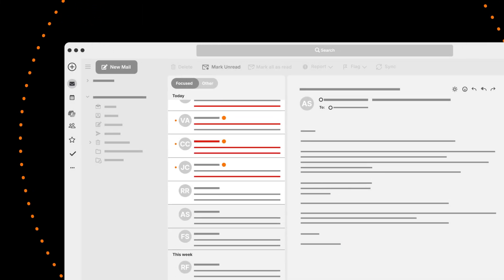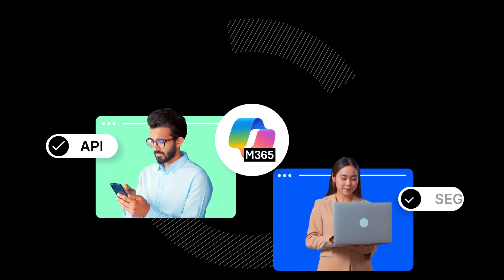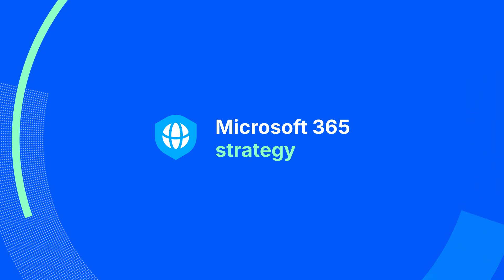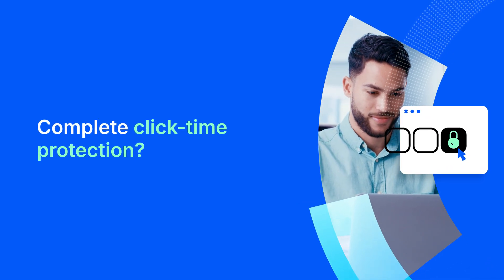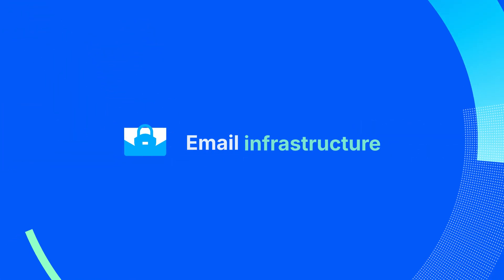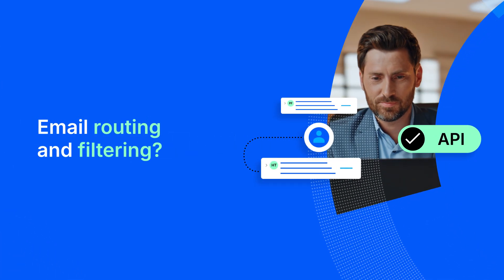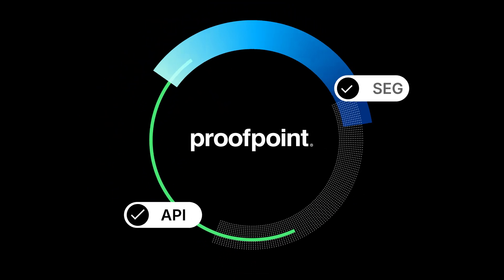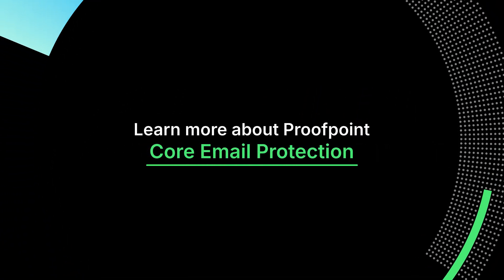API vs Secure Email Gateway: Best email security for Microsoft 365 | Proofpoint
Email threats against Microsoft 365 are rising fast. In this Proofpoint explainer video, we break down the key differences between API-based protection and Secure Email Gateway (SEG) — helping you choose the right architecture to defend your organization from phishing, ransomware, and business email compromise (BEC).

Proofpoint has observed a 45.8% increase in email attacks this year, with new, evasive tactics targeting Microsoft users. Our Core Email Protection platform gives you flexibility:

👉 API: Ideal for fast deployment, low friction, and integration with native Microsoft 365 defenses

👉 SEG: Best for multilayer protection, advanced routing, and high customization

Whether your infrastructure is simple or complex, Proofpoint stops 99.99% of threats — before, during, and after delivery.